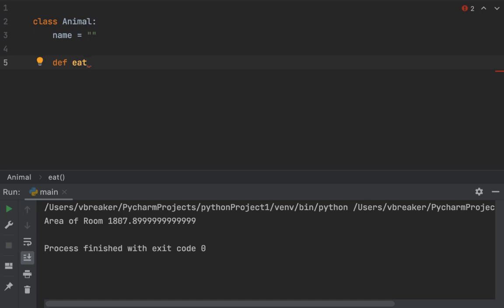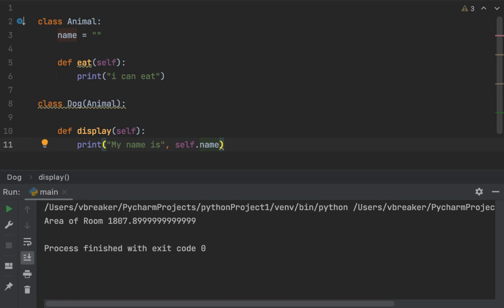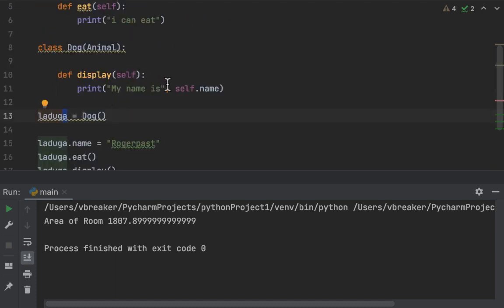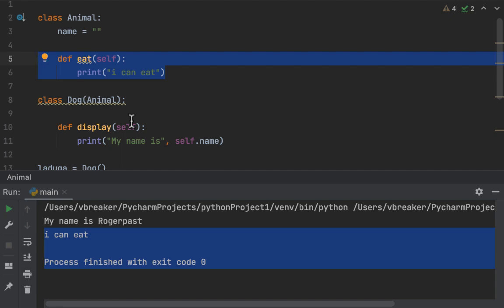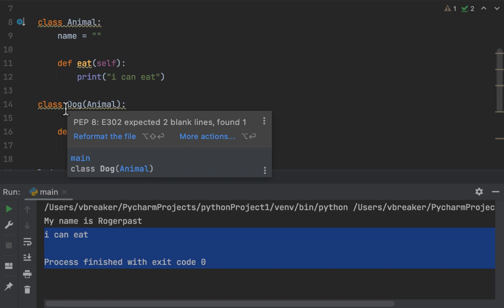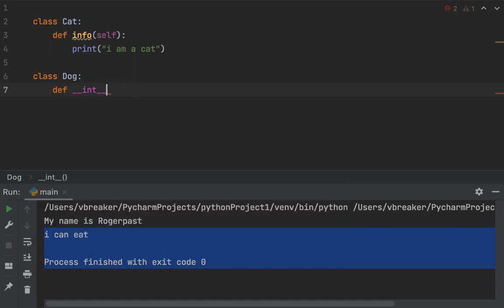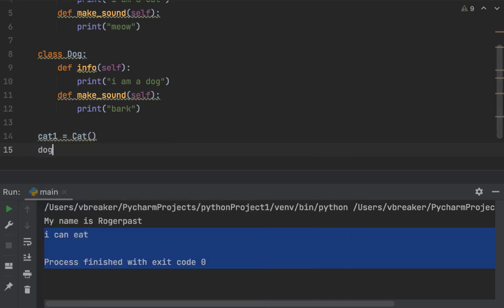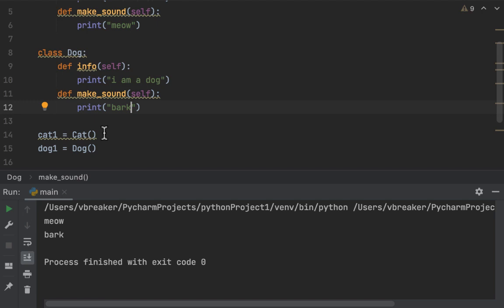Python inheritance and polymorphism